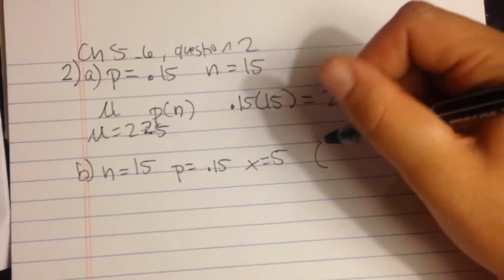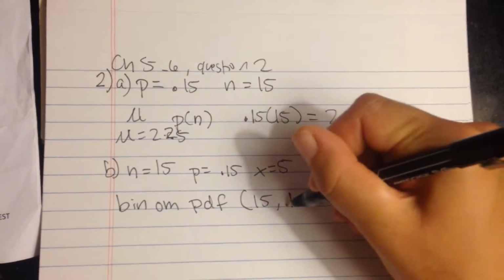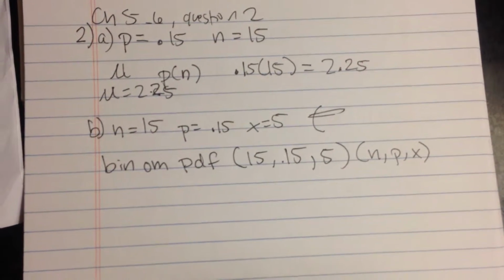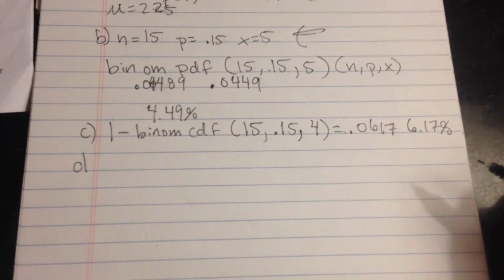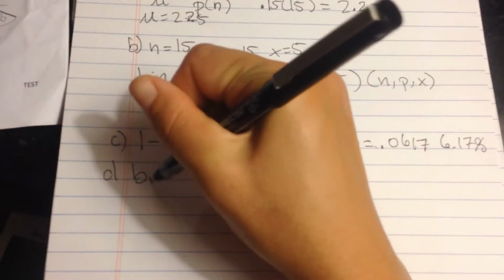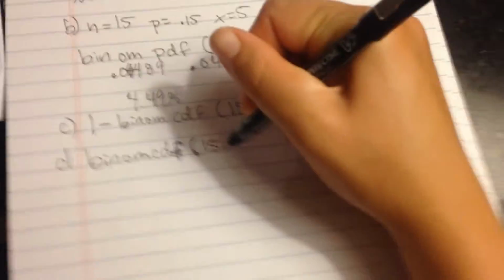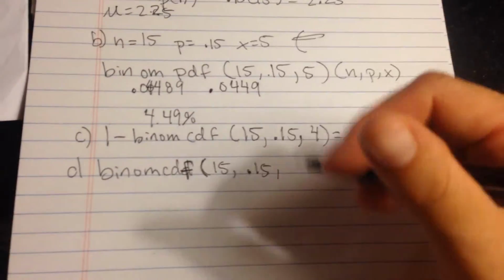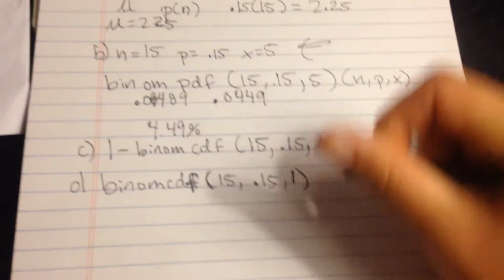alexandraKorshin CH5,No6 4:56